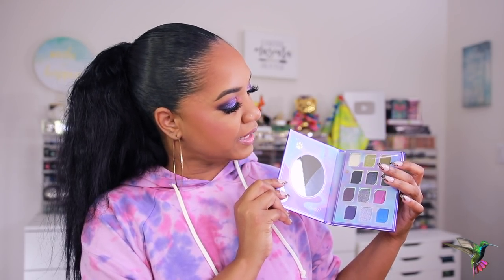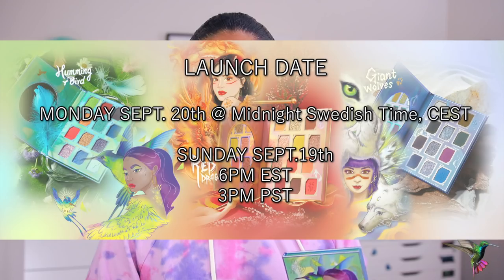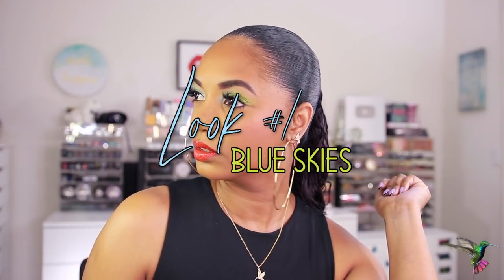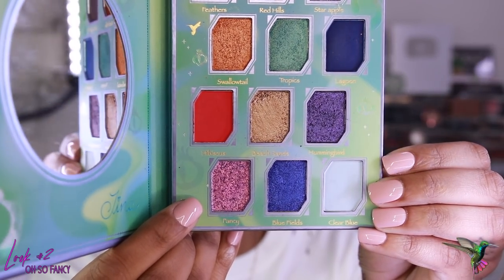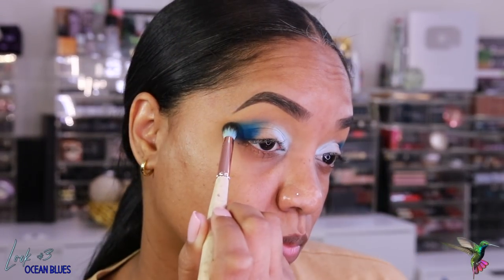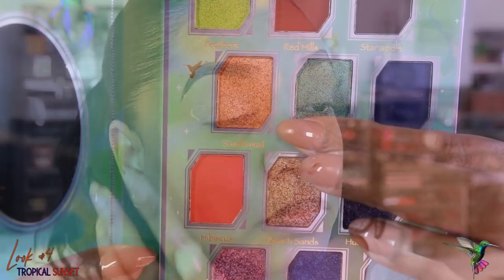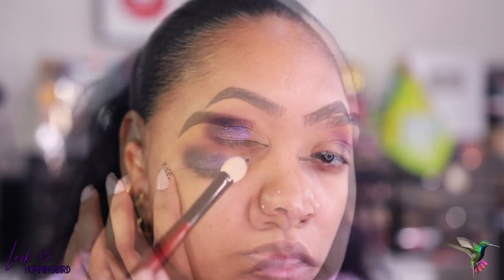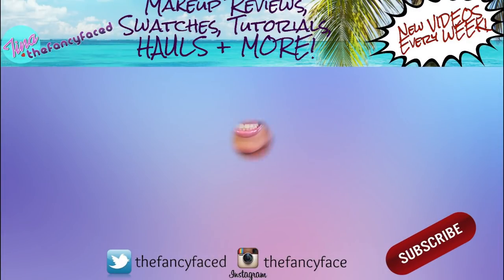5 LOOKS w/ Oden's Eye Hummingbird Palette | MY COLLAB PALETTE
Time to play with my upcoming collab - HUMMINGBIRD Eyeshadow Palette with Oden's Eye! I am showing you 5 LOOKS in this video (more to come!)!!

My FIRST COLLAB!!! Hummingbird Palette 🎉 Oden's Eye Legendary Diversa Collection 🎉

❤❤❤ THANK YOU GUYS so much for all the support and kind comments! I couldn't have had this opportunity with out you! ❤❤❤

❤❤ Shout out and major thanks also to Henji from Oden's Eye and Amy from @AmyLovesMakeup!!! Go show Amy some love from the Fancy Fam!

UPDATE on the Launch date and time!! See below:
The Legendary Diversa Collection with my HUMMINGBIRD Eyeshadow Palette LAUNCHES on
🌟Monday September 20th at 0:00 Swedish Time
🌟Sunday September 19th at 3 pm PST; 6 pm EST

❤ HummingBird, Giant Wolves, Red Dragon Eyeshadow Palettes 27.9€​, $32.50 USD EACH

For the Humming Bird Eyeshadow Palette, I picked a colorful color story inspired by our Jamaican national hummingbird and tropical island hues. I chose amazing shimmers and metallics that resemble the reflective colors of the hummingbird’s feathers. A perfect palette for those who love colorful eyeshadows.​

TIMESTAMPS:

Intro 0:00
LAUNCH Update 3:25
Major THANKS 5:11
Look #1: Blue Skies 9:24
Look # 2: Oh So Fancy 12:29
Look # 3: Ocean Blues 15:16
Look # 4: Tropical Sunset 18:58
Look # 5: Hummingbird 22:23
Outro 25:28

I hope you guys are all doing well and staying safe! Major love and hugs to you and your loved ones!

⚪ GENERAL INFO ⚪